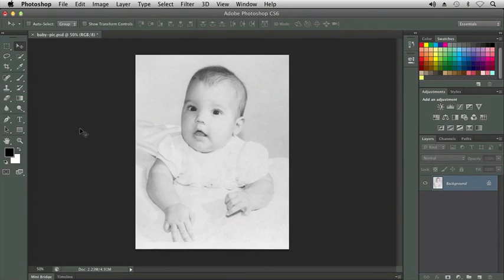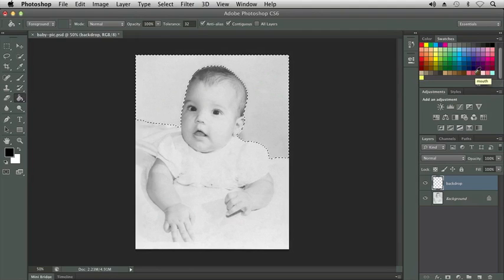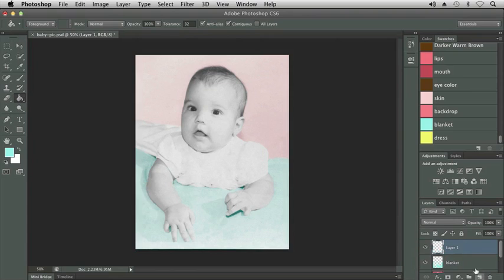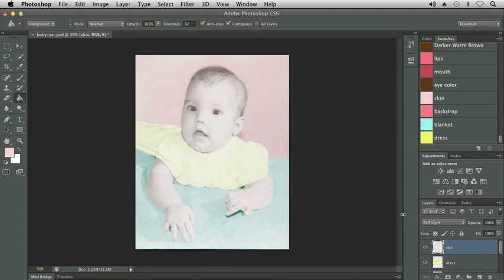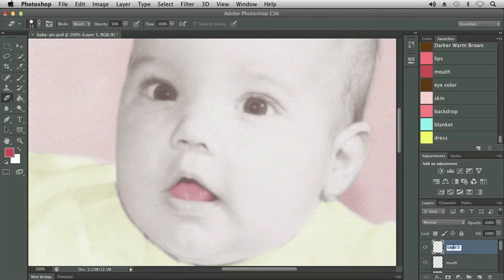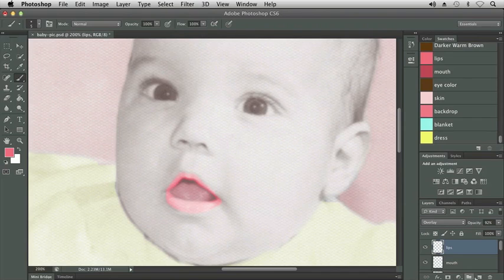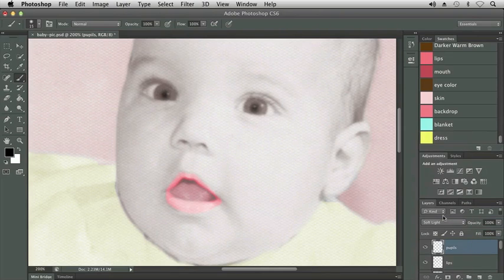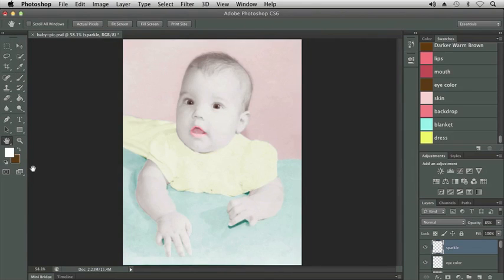Photoshop CS6 Essential Tutorial :